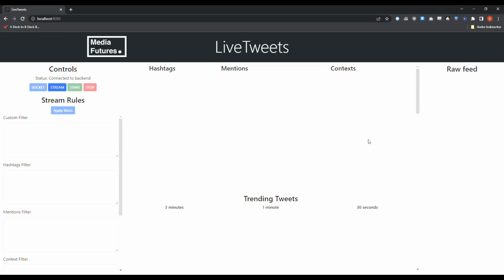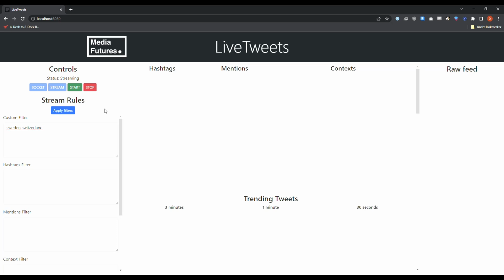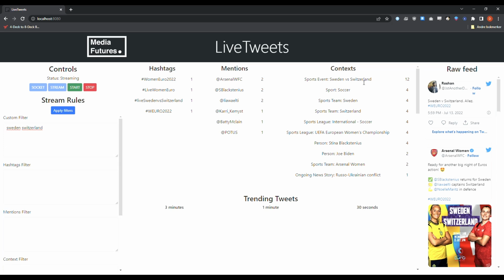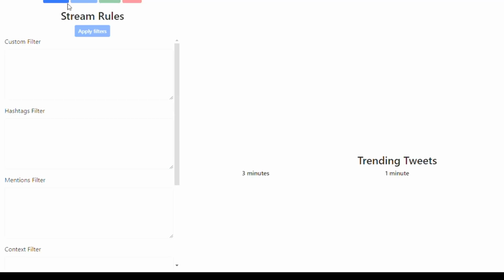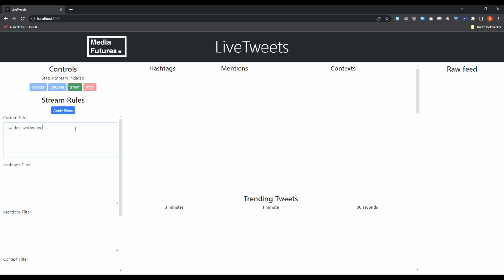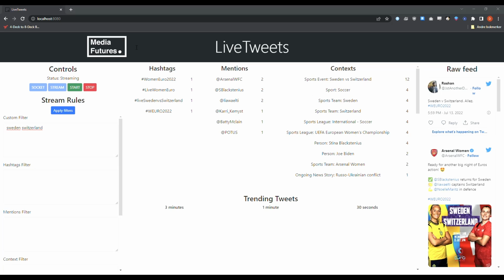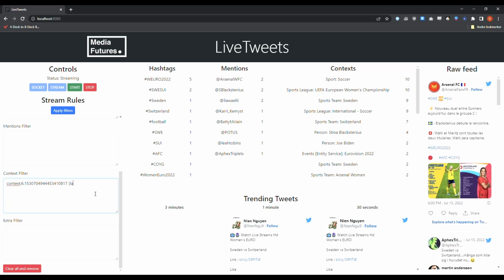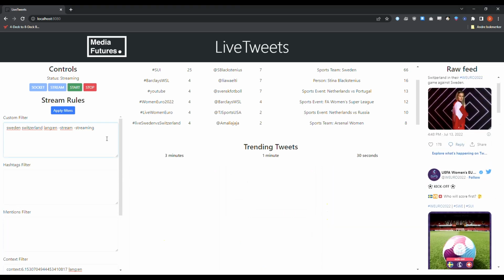Daniel Rosnes: Livetweets demo video